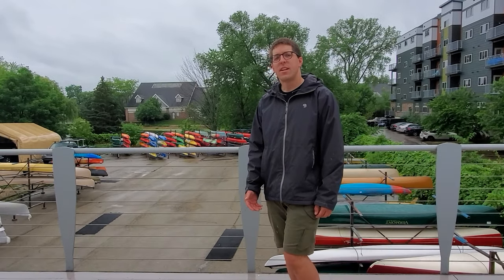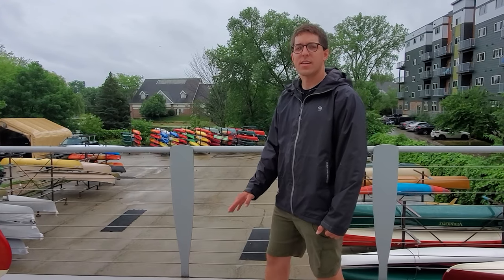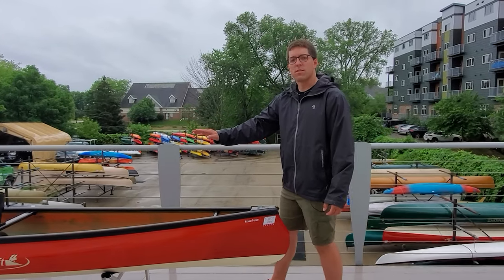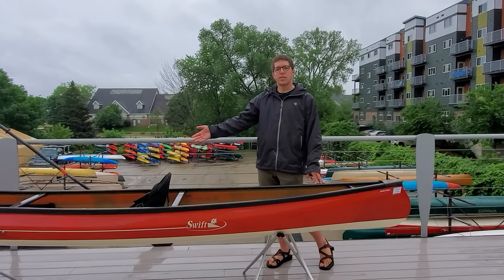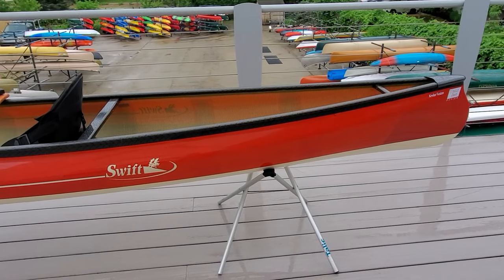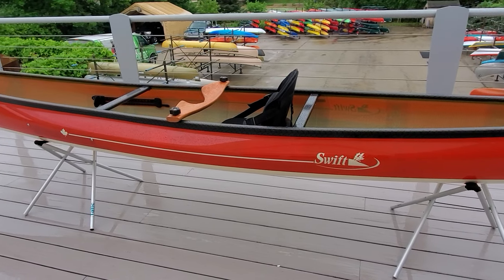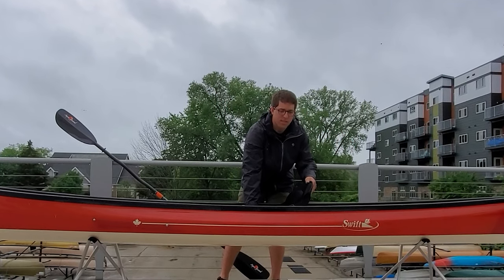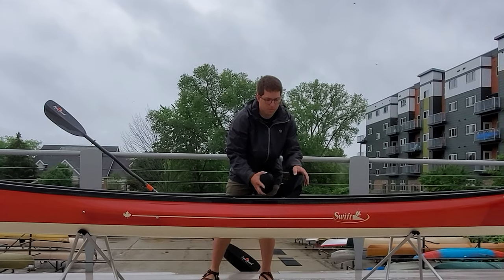Product Highlight: Swift Cruiser 14.8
A quick look at the Cruiser 14.8 from Swift Canoe & Kayak!